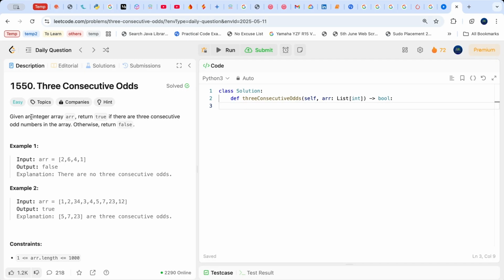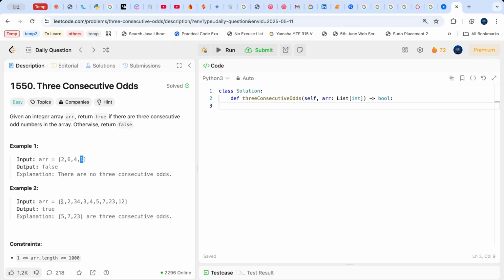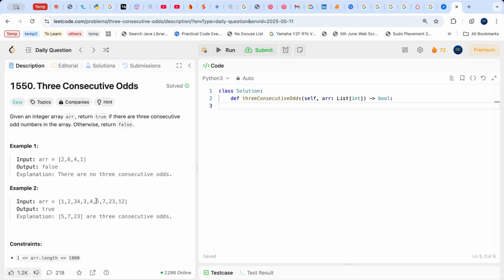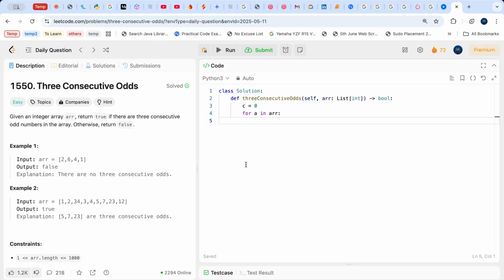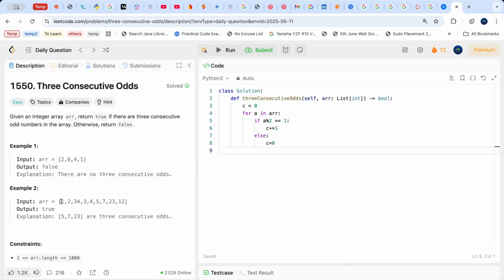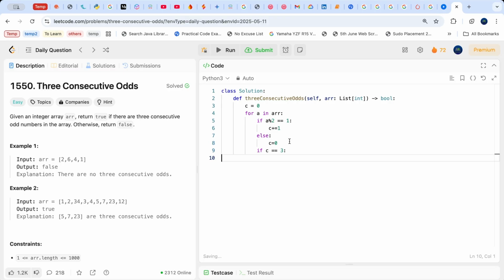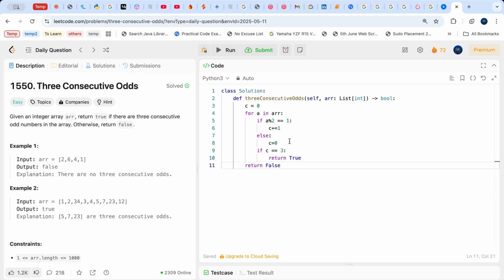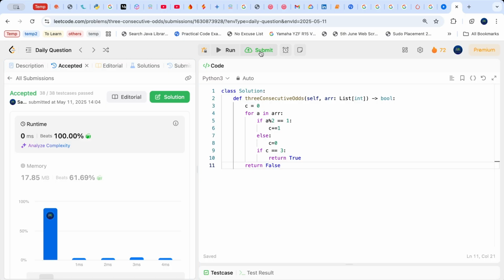Leetcode 1550. Three Consecutive Odds | Simple Python Solution with Intuition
In this quick Leetcode video, we solve problem 1550: Three Consecutive Odds using a simple and efficient linear scan in Python.

We discuss the intuition behind using a counter to track consecutive odd numbers and why resetting on even numbers works perfectly.

By the end, you'll clearly understand how to approach similar array pattern detection problems.

🔍 Topics Covered:
Checking consecutive elements in an array
Using a counter to track patterns
Odd vs even logic in Python
When to reset counters
Real-time dry run and intuition

📈 Great for: Python beginners, array-based pattern recognition, logical thinking

Leetcode 1550
Three Consecutive Odds
Python odd check
Consecutive odd numbers
Odd number tracker
Array pattern detection
Leetcode easy solution
Python loop logic
Track consecutive values
Reset on even number
Python modulus operator
Odd number counter
List traversal Python
Leetcode Python solution
Odd pattern detection
Simple pattern tracker
Track odd elements
Odd number sequences
Three odd in a row
Python pattern logic
Coding for beginners
Pattern detection problem
Leetcode walkthrough
Dry run Leetcode
If else with counter
Python loop with condition
Check mod 2 Python
Reset counter condition
Odd sequence validator
Three consecutive check
Python check pattern
Simple for loop trick
Array scanning algorithm
Leetcode counter logic
Python list checker
Track occurrences Python
Python consecutive logic
List scanning method
Modulus condition check
Basic odd logic
Odd consecutive Python
Efficient scan logic
Detect pattern in list
Odd number streak
Python code breakdown
Check streaks in list
Increment and reset
Python conditional tracker
Leetcode odd number test
List of odds checker
Consecutive match pattern
Leetcode easy array
Beginner-friendly Leetcode
Python dry run explained
Simple loop-based logic
Efficient array logic
Check consecutive odds
Counter technique in Python
Python modulus usage
Python count odds
Array pattern match
Three in a row problem
Odd count pattern
Quick Leetcode explanation
Python even-odd rules
Check odd pattern
Track 3 consecutive values
List element test
Leetcode clean solution
Python conditional code
Loop with condition reset
Odd-even alternator
Check 3 odd numbers
Consecutive logic Python
Leetcode check sequence
Python odd logic explained
Coding practice Python
Track pattern efficiently
Minimal code solution
Efficient list traversal
Leetcode Python tutorial
Check odd sequence
Python logic counter
Leetcode practice easy
List condition tracker
Increment on odd
Reset on even
Three odd logic
Fast Leetcode solution
Python logic dry run
Modulus operation Python
Check 3 times in loop
Python algorithm walkthrough
List scanning example
Track sequence condition
Python value checker
Leetcode Python walkthrough
Coding logic explained
Python simple logic
Pattern recognition array
Check for 3 odds
Leetcode 1550 code
List pattern recognition
Basic Python algorithm
Python tutorial list scan
Simple condition tracker
Python quick check
Leetcode with intuition
Consecutive elements Python
Odd value tracker
Consecutive match counter
Python Leetcode tricks
For loop pattern match